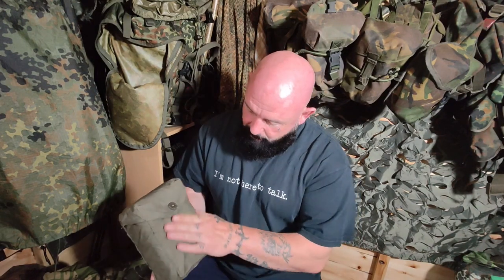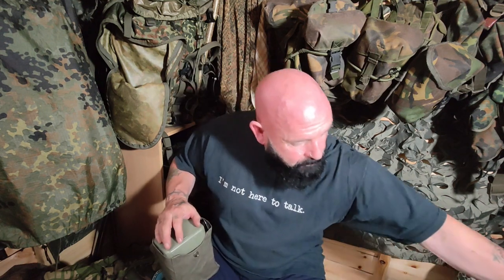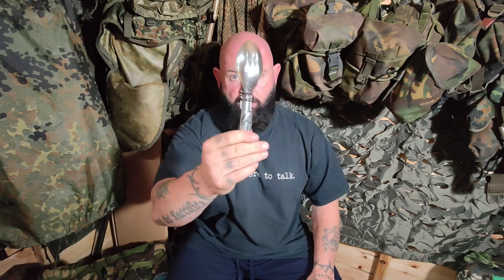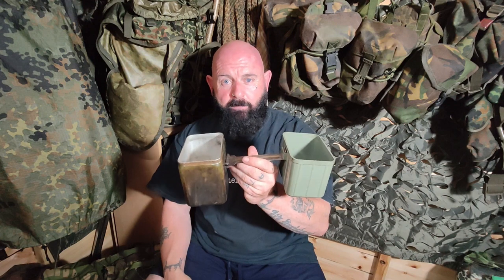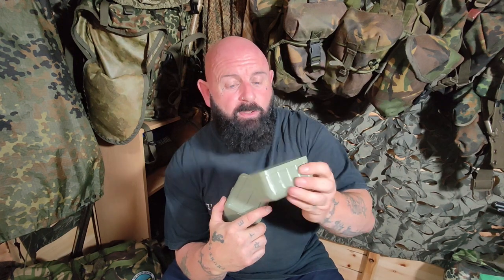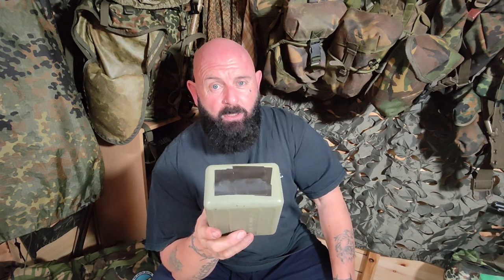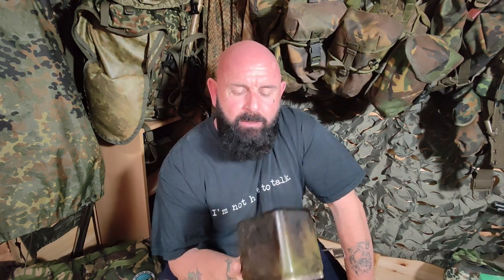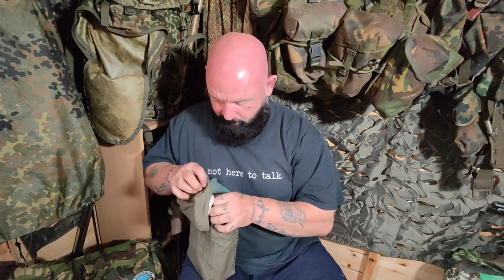Yugoslavian mess kit hacks tips & tricks..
Lots of interesting facts and figures including a few simple hacks and mods to the amazing affordable yugoslavian mess tin kit.